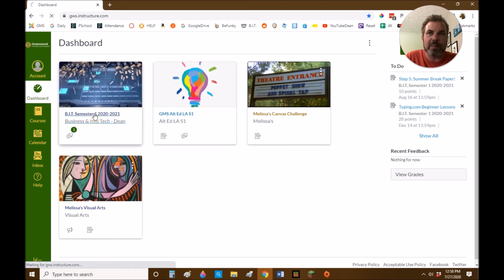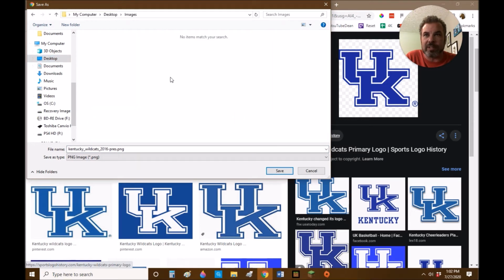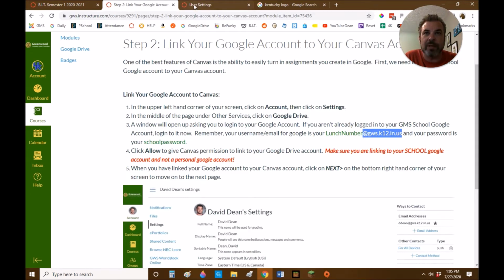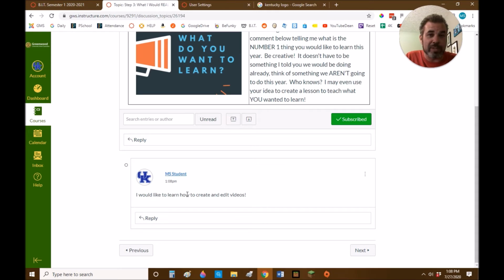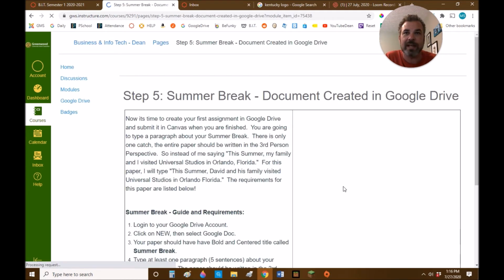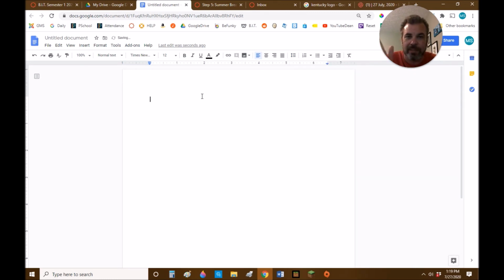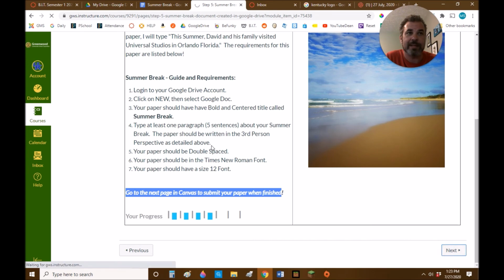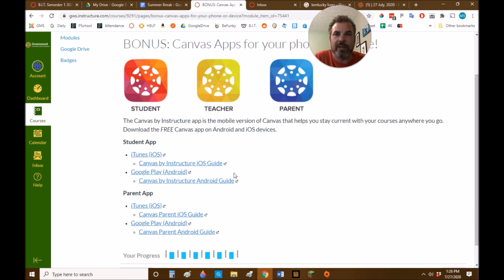Unit 1 Canvas Challenge Scavenger Quest Tutorial -6th Grade B.I.T. Students @ GMS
This video will walk Mr. Dean's 6th Grade Business & Information Technology Students through our first unit of the year!  Have questions or is there something you dont understand?  This video should help!